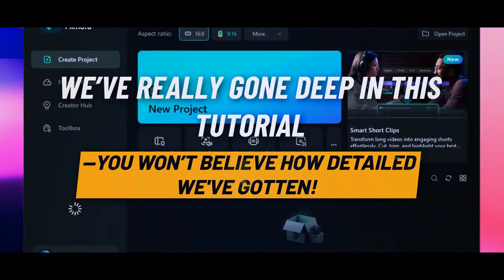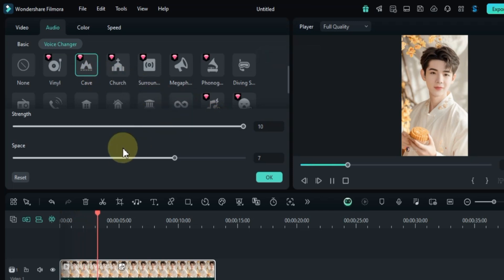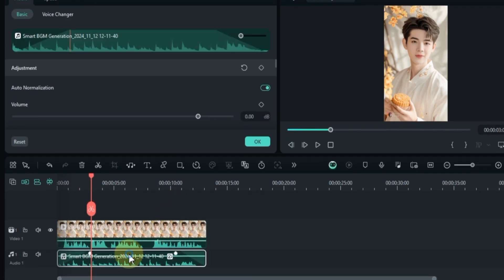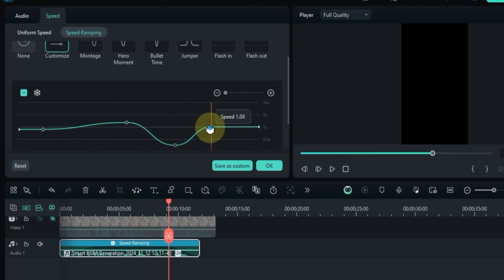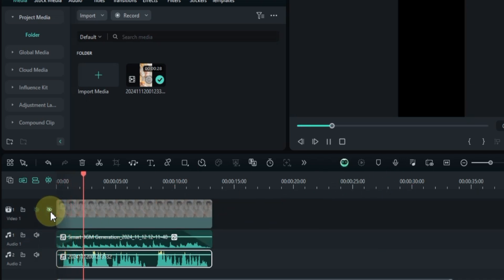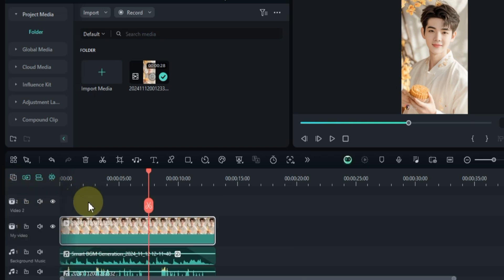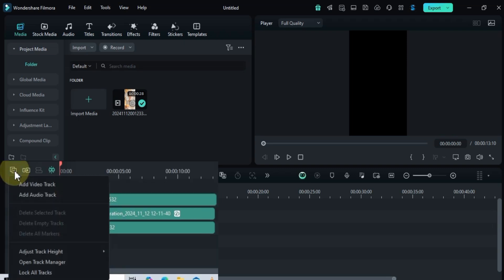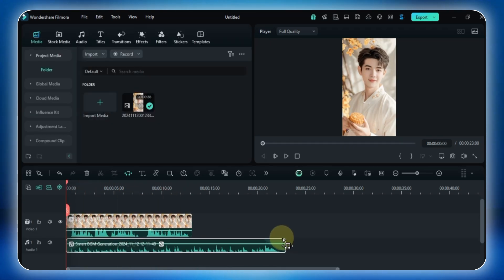Filmora 14 Complete Tutorial: Chap 6 – Audio Editing, Voice Changer Effects & Track Management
In this chapter of the Filmora 14 Complete Tutorial for Beginners, we’ll explore how to edit and enhance audio using voice changer effects, speed adjustments, audio stretch, track management, and more. Whether you want to modify your voice, adjust track settings, or fine-tune your audio, this guide will help you master the tools easily.
Download Filmora 14 for free and learn video editing step by step with my complete tutorial series
📌 Timestamps:
⬛ 0:00 - Introduction
⬛ 1:12 - Voice Changer Effects
⬛ 2:32 - Audio Speed & Speed Ramping
⬛ 4:04 – Audio Stretch
⬛ 4:28 - Detach Audio
⬛ 4:46 - Track Management & Organization
⬛ 7:49 - Conclusion